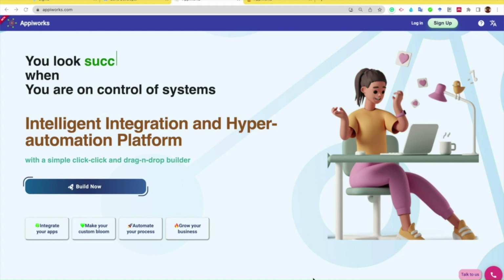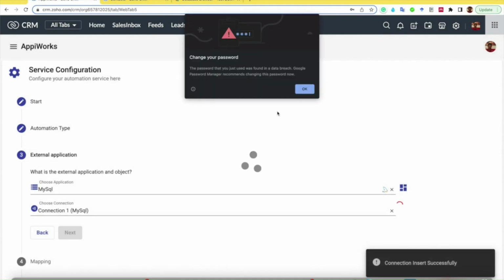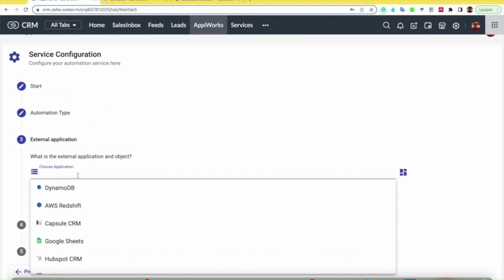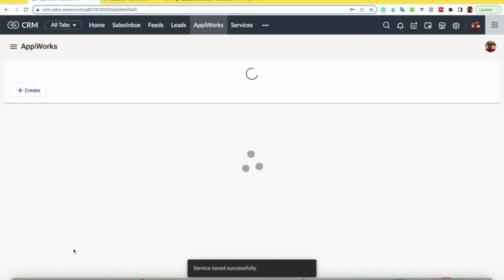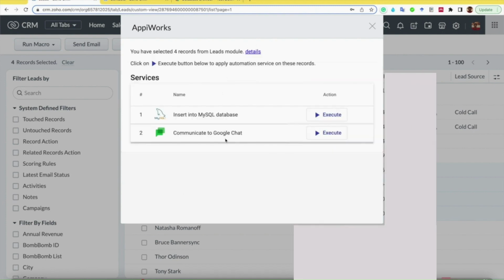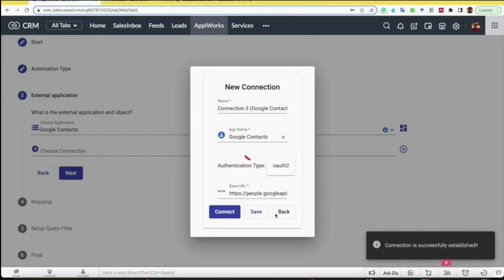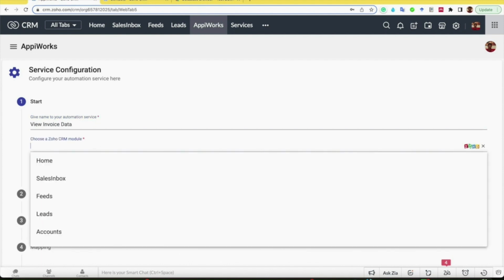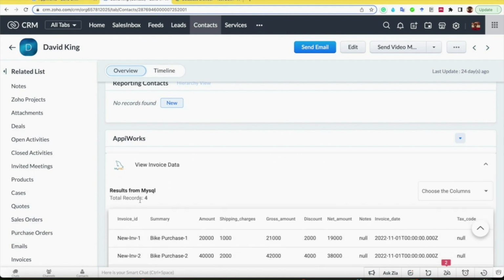AppiWorks for Zoho CRM - Interact with any application from Zoho CRM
“AppiWorks for Zoho CRM” is a Zoho CRM extension that automates interaction between Zoho CRM modules and any other applications via AppiWorks platform. The AppiWorks platform is an iPaaS/ aPaaS platform that integrates and automates several applications in Accounting, Marketing, Sales, Databases, Communications, Productivity, etc categories.

✅ Auto Interaction: Automatically execute an action on an application (e.g. send a chat message) when a new contact/ lead or any record in a Zoho CRM module is created.

✅ On Demand Interaction: Choose and execute actions on applications (e.g. insert into a database) on selected contacts/ leads or any records in a Zoho CRM module.

✅ Multiple Applications: Supports all applications that are supported now and in the future on AppiWorks platform to be automatically available on Zoho CRM.

✅ Configurable Services: A fully configurable automation that lets you take control of your integration and automation needs.

✅  Import from any app: Import data from any application into Zoho CRM with a guided setup.

✅  View Contextual data: Show related data from other external applications inside Zoho CRM